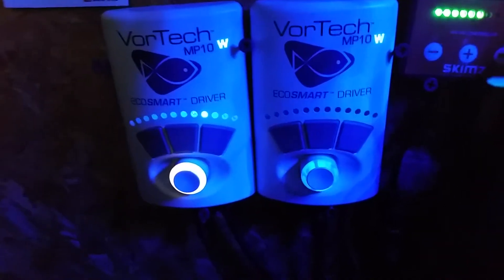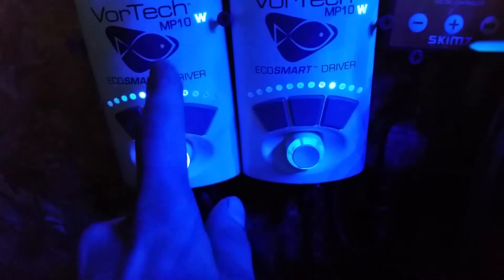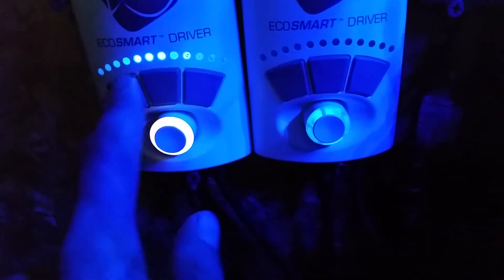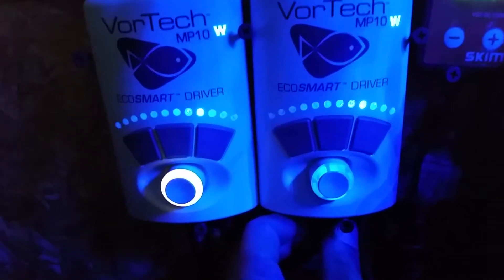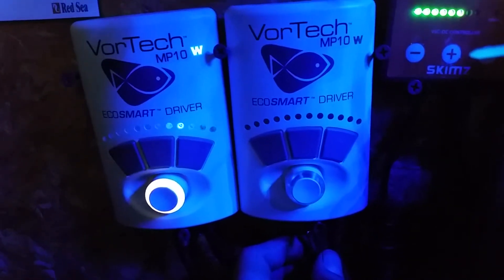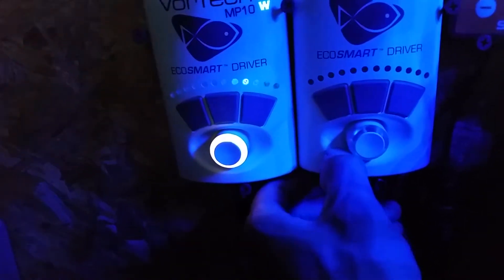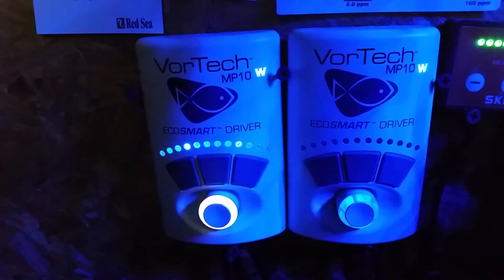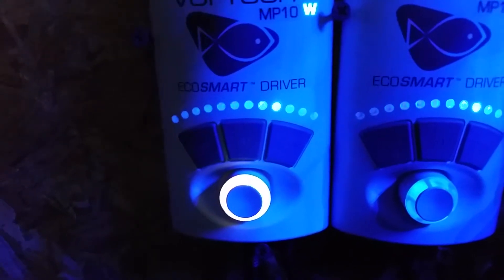VorTech MP10w Ecosmart Driver problems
Communication problem between units trying to figure out a fix anyone ever had this problem